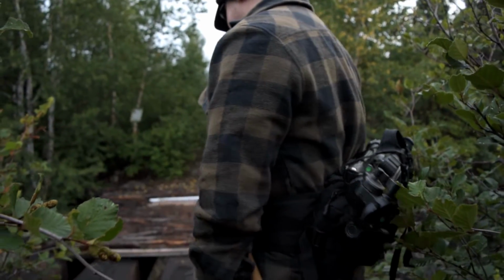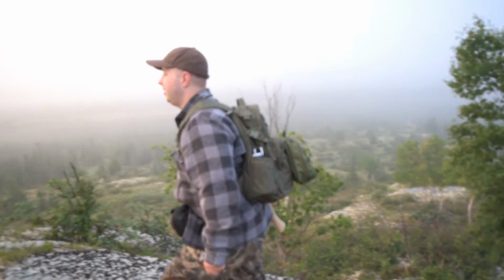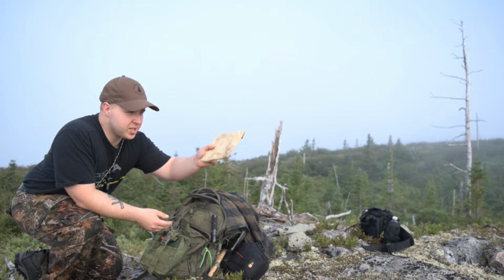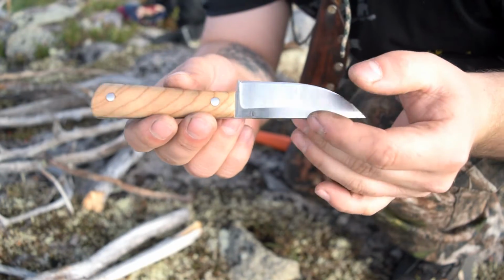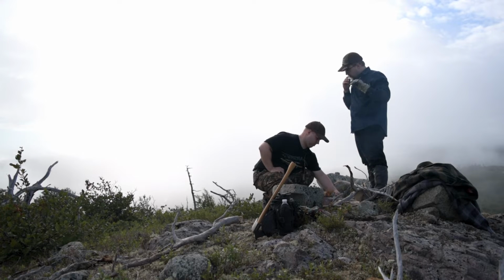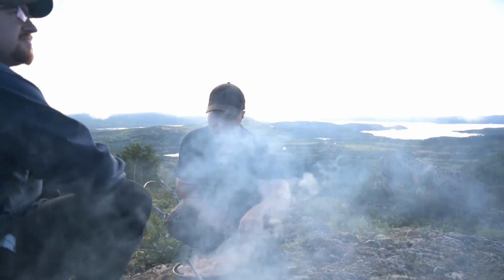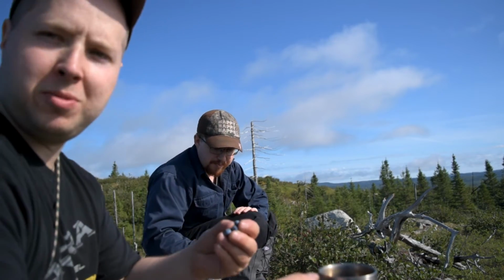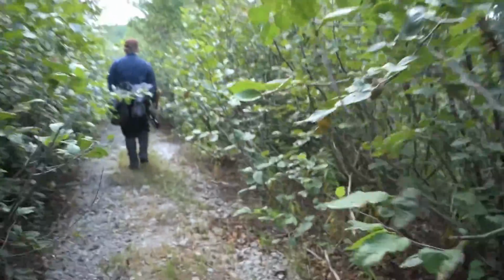Mountain-Top Campfire Breakfast - [NLH Ep.3]